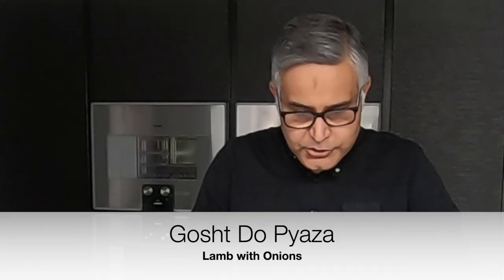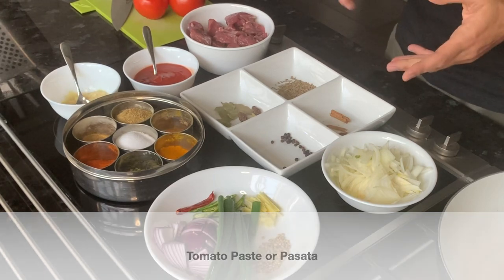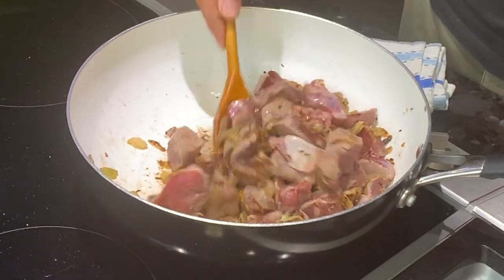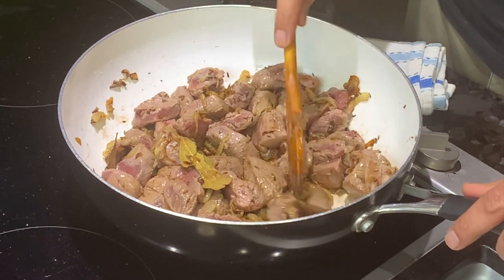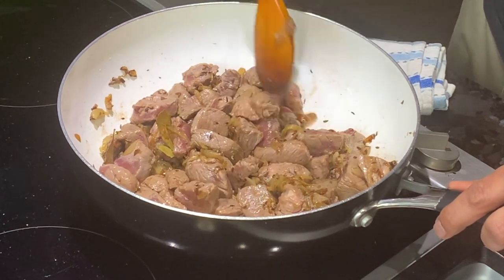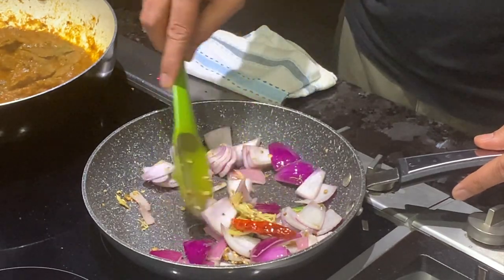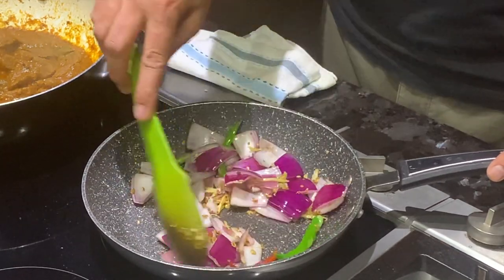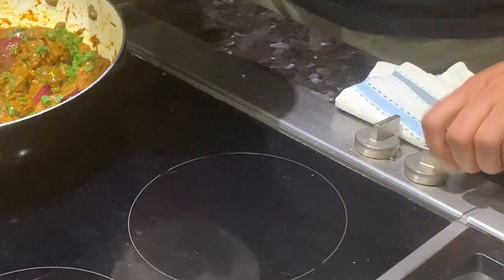Chef Atul's Gosht Do Pyaza aka Lamb with Onions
An Indian classic of lamb / goat with onions.